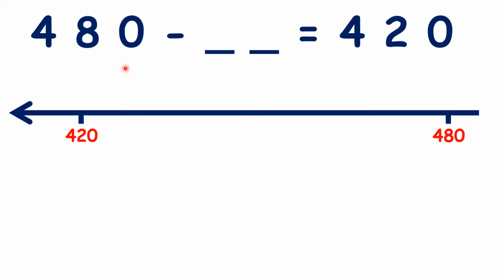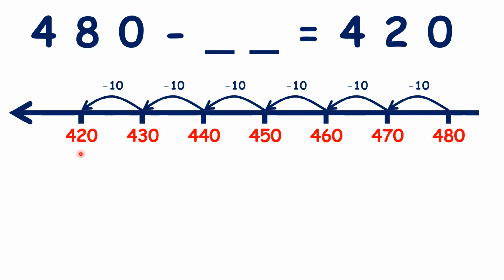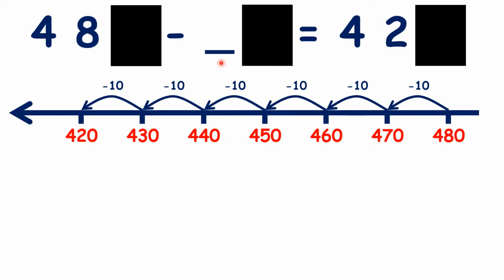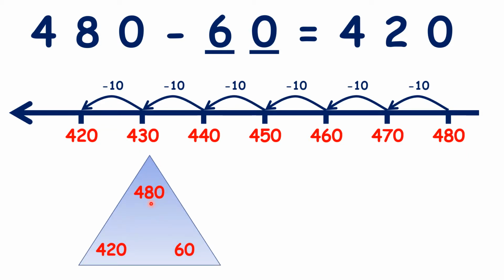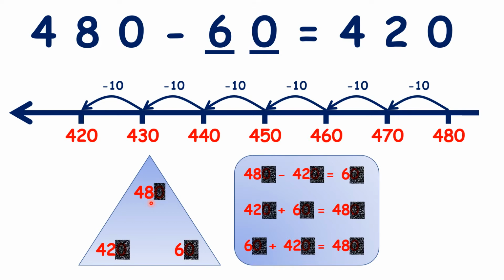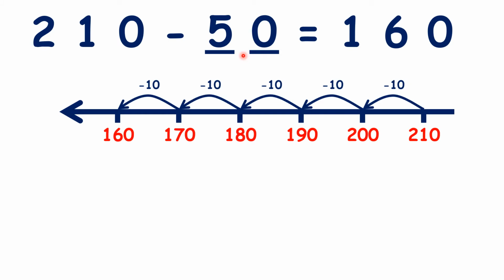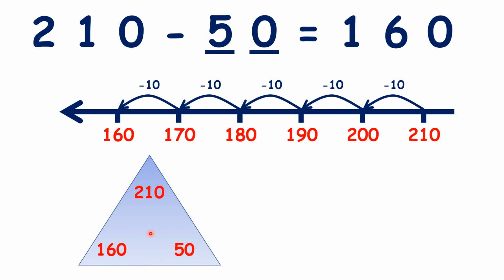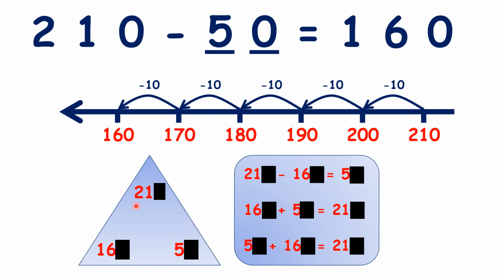Solve missing number problems for subtracting multiples of 10 (three digit answers)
Here, we have 480 minus something equals 420. So, on a number line, we can count back from 480 to 420, and because 480 and 420 are both multiples of 10 – they’re both in the 10 times table – we can count back in tens. []So 480 take away 10 is 470, []470 take away 10 is 460, and then []450, []440, []430 and []420. []So we counted back in steps of 10 six times, so because 6 tens make 60, []we know that 480 minus 60 is 420, []so 60 is our missing number. []But there’s an easier way to get our missing number. Notice that 480 and 420 are both multiples of 10: we know that because they both end in zeros - they both have 0 in the units place value. []Well, missing number problems with multiples of 10 are really just as easy as our usual missing number problems – so if we ignore our units, we have 48 minus something equals 42. Now, you probably know, or you could probably work out, []that 48 minus 6 equals 42. []But we can’t just write 6, because 480 minus 6 is 474, not 420. []So, we need a 0 after the 6, to show that we’re not just subtracting 6, we’re subtracting 6 tens. []Do you remember number family triangles? We can have 480 at the top, and then 420 and 60 at the bottom, because when you subtract one of the bottom numbers from the top number, you get the other bottom number, and that’s what we’ve done here. []But if we know this, we also know three other facts. []We know that 480 minus 420 equals 60. []And we also know two addition facts: []we know that 420 plus 60 is 480, and []60 plus 420 is 480, because in a number family triangle, when you add the two bottom numbers, you get the top number, and with addition, order doesn’t matter. []And we can see how these facts relate to the number facts we already know: all that is different with what we’ve done is that rather than 48, 42 and 6, []we have 480, 420 and 60.[]
So what do you have to subtract from 210 to get 160? Well, we could count on a number line, so from 210, we could count back in tens: []200, []190, []180, []170 and []160. []We subtracted 10 five times, so that’s []50. []But without using a number line, []we might still be able to answer this question, because both of the numbers we have in the question are multiples of 10. []So if we ignore our units, we have 21 minus something is 16. Now, you can easily work out that 21 minus []5 is 16, []but we don’t want to just write 5, because 210 minus 5 is 205, not 160. So we need to show that this 5 stands for 5 tens, []so we need a 0 in our units column. []And again, we can draw a number family triangle, and because we know that 210 minus 50 is 160, we know three related facts. What else do we know? Well, we know that if we subtract one of our bottom numbers from our top number, we get our other bottom number, so we know that 210 minus 160 is 50. And we also know that we can add our two bottom numbers to get our top number, so we know that []160 plus 50 is 210, and []50 plus 160 is 210. []And we can see that because we have multiples of 10 with 210, 160 and 50, our number family facts are similar to our facts for 21, 16 and 5.[]